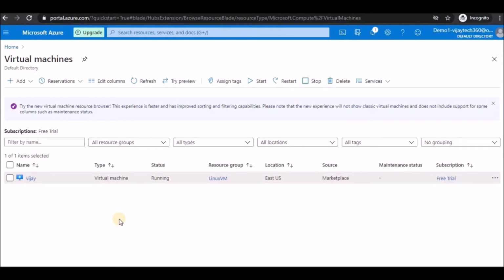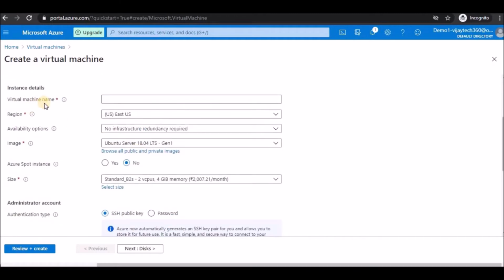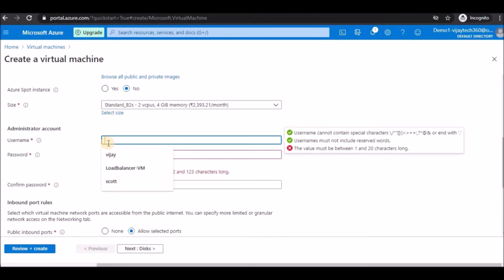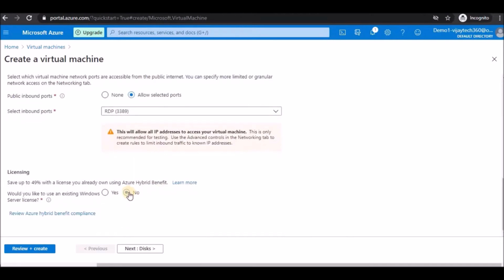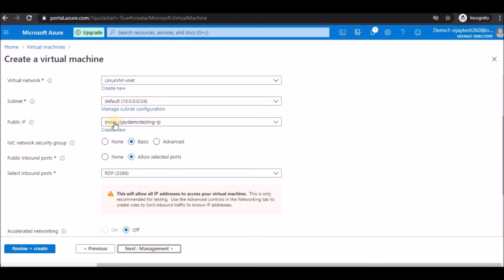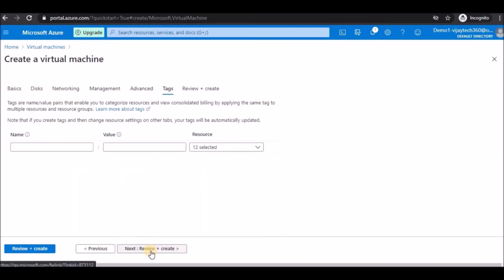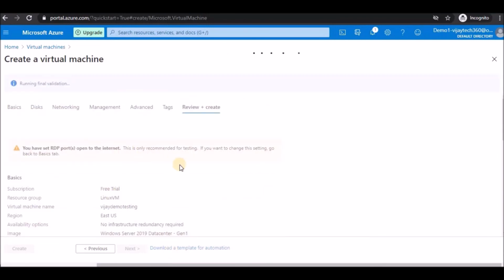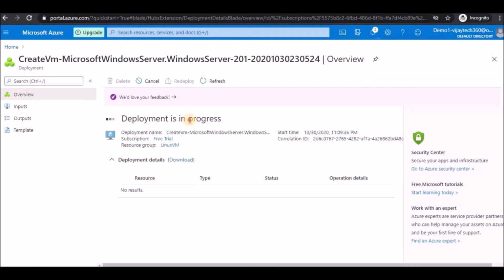Microsoft Azure Fundamentals || Create Windows Server Virtual Machine